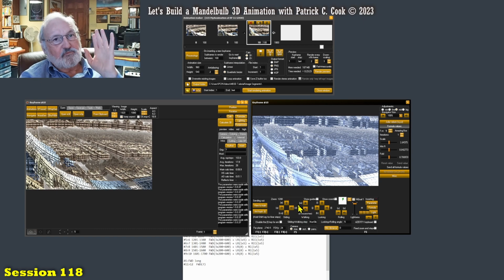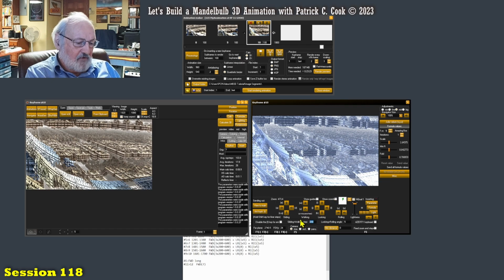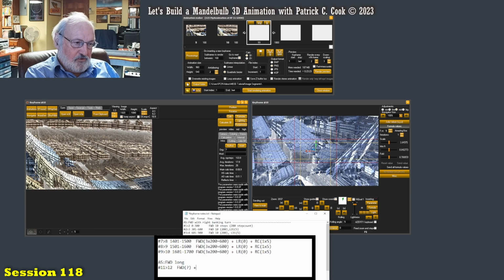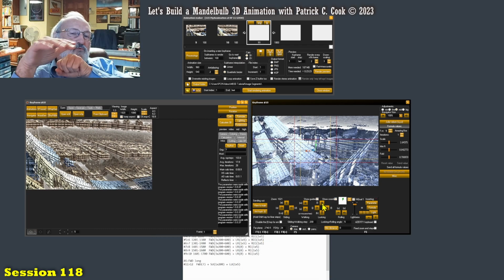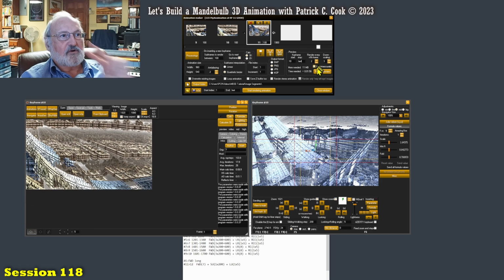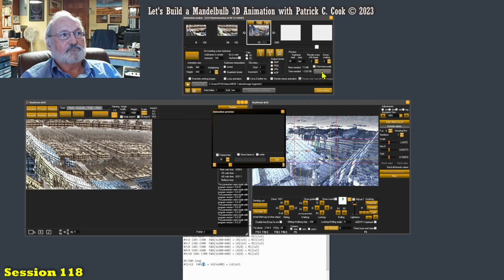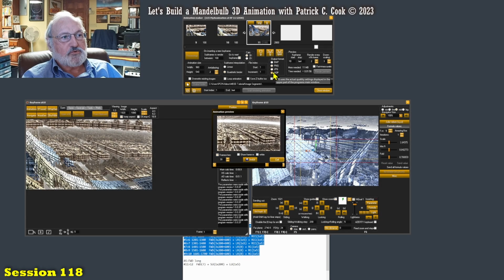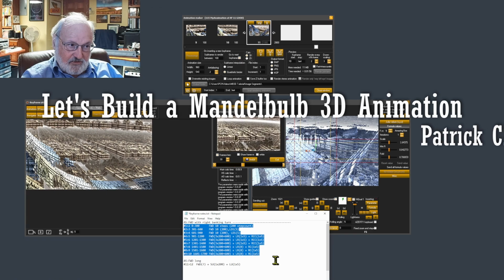TS1.118 - Performing a large forward animation event w other events - Mandelbulb3D Tutorial Series 1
Welcome to session 1.118 performing a large forward animation event (move) with other events (moves) . This session is a continuation of the tutorial series for the Mandelbulb 3D fractal generator software application. Please refer to session 1.1 of this tutorial series for a list of the topics of each session. There will be 153 tutorial sessions once all are published to this channel.